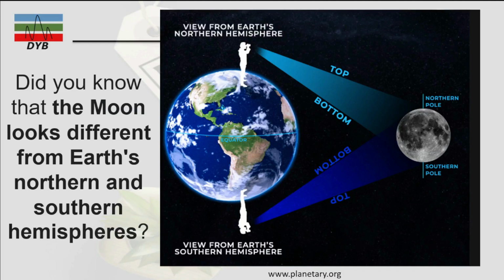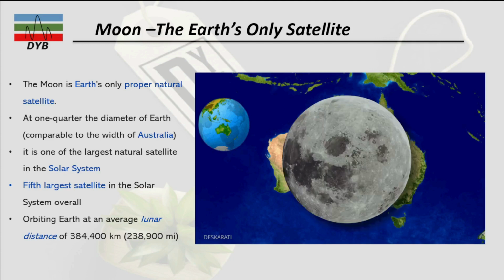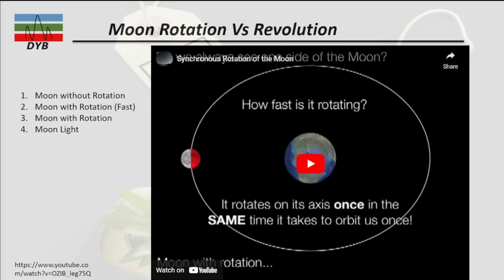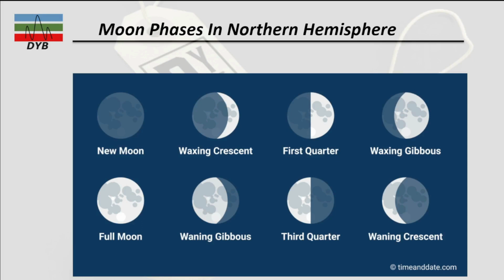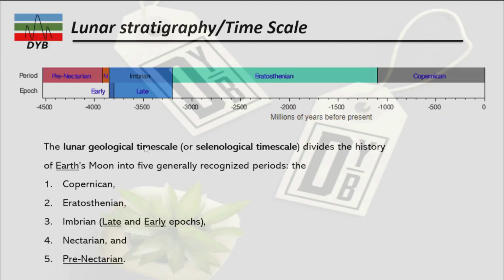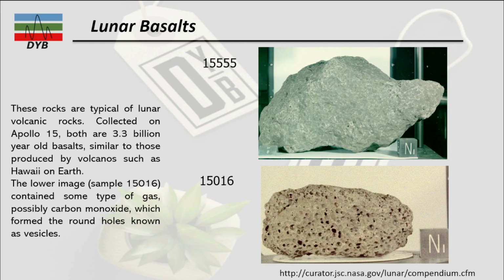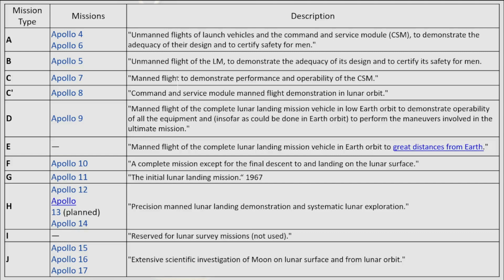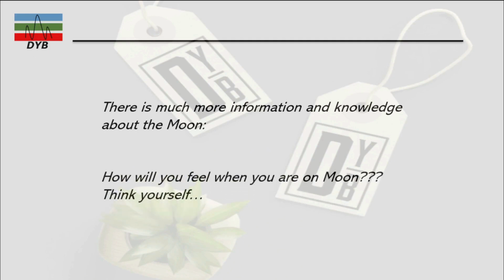Details about Moon: Its Facts, Figures, and Landing on it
Starting from Moon formation it's size and much more.
We will cover the below topics as well.
- Theories of Moon Formation | Knowing more about Moon
- The Motion of Moon: How It Looks From North and South Pole
- What are Moon’s Craters?
- Selenology or Geology of Moon
 - Apollo Mission | An overview

Welcome to an extraordinary journey that dives deep into the mysteries of our celestial neighbor—the Moon! In this captivating video, "Unveiling the Secrets of the Moon Fascinating Facts & Landing Insights | The Ultimate Lunar Exploration Guide," we explore everything you need to know about the Moon, from its formation to the incredible missions that have taken humans there and the future of lunar exploration.

### Why Understanding the Moon Matters
As Earth's only natural satellite, the Moon has captivated human curiosity for centuries. Beyond its beauty, understanding its geological features, historical significance, and the ongoing exploration can enhance our knowledge of the universe, inspire future missions beyond Earth, and provoke important discussions about humanity’s relationship with space.

### Explore In-Depth Topics
Our comprehensive guide covers a wide array of fascinating topics, ensuring you have an enriching experience

- Theories of Moon Formation Delve into the various hypotheses behind the Moon's origin, including the Giant Impact Theory and its immense implications on Earth’s history. You'll learn about impacts on its surface and what they reveal about planetary formation.

- The Motion of the Moon Understand how the Moon's orbit impacts Earth, affecting phenomena such as tides, eclipses, and even the Earth’s rotation. See how its appearance differs from both the North and South Poles and the myths that surround its phases.

- Moon's Craters & Geological Features Discover the fascinating geological features of the Moon. We will analyze the major craters, their origins, and how their study provides insight into the Moon's history and the solar system.

- Selenology The Science of the Moon Dive into the study of lunar characteristics and materials that compose its surface. Get crucial information about the Moon's mineral composition, volcanic activities, and how these aspects reveal the Moon's dynamic history.

- Apollo Missions Human Exploration Milestones Relive the historical Apollo missions! We provide an overview of these missions, detailing the remarkable achievements of Apollo 11, the first mission to land humans on the Moon, and the ongoing legacy of lunar exploration.

By watching this video, you will gain

- Deep Knowledge From the Moon's intriguing geology to its significance in space exploration, you’ll greatly enrich your understanding of lunar science.

- Engaging Visuals Experience stunning visuals and animations that illustrate each pivotal aspect of lunar exploration, making even the most complex subjects easily digestible.

- Expert Insights Learn from seasoned geophysics instructors who passionately share their knowledge of astrogeology, providing you with a wealth of information you won’t find elsewhere.

Meet Dr. Yasir Bashir, a dedicated expert in geophysics and astronomy with years of unrivaled experience and insatiable curiosity about the cosmos. His engaging teaching style simplifies complex concepts, ensuring that you leave not just with facts, but with a profound appreciation for our Moon and its captivating story.

### Join Us in Exploring!
Are you ready to embark on this educational adventure?

- Instructor Profile [Dr. Yasir Bashir](https//

Your engagement plays a crucial role in helping us create more educational content that inspires and informs!

Join the conversation! What topics about the Moon intrigue you most?

Remember—the Moon is not just a distant body in the sky. With its every phase and crater, it tells a unique story waiting to be uncovered. So, let’s explore it together!